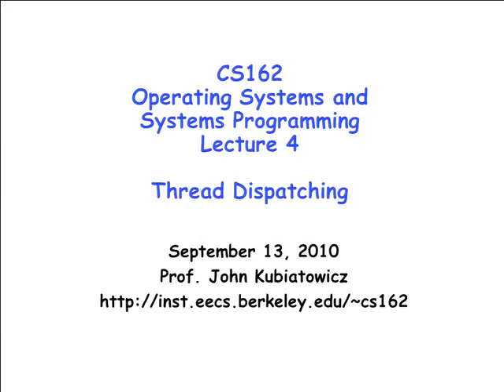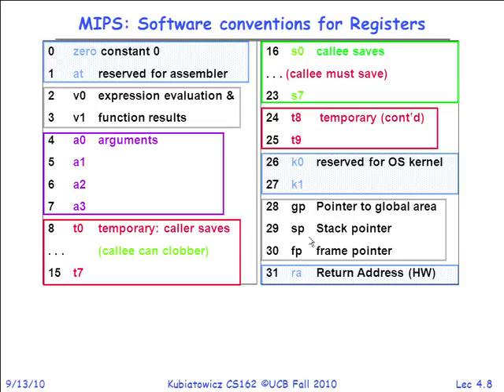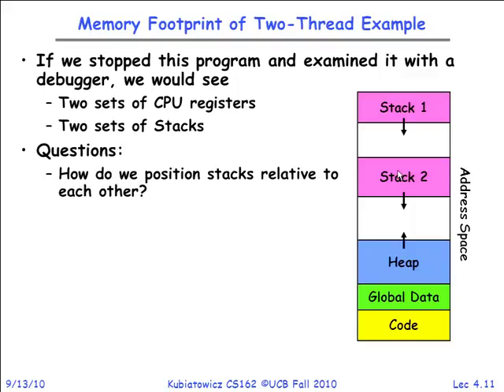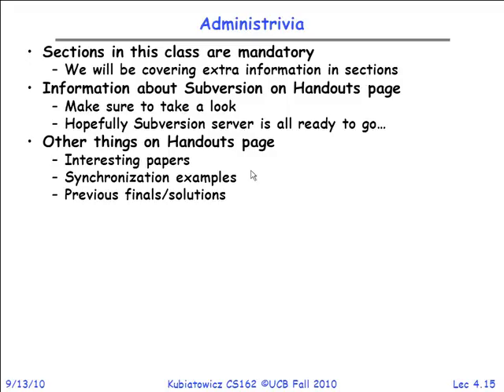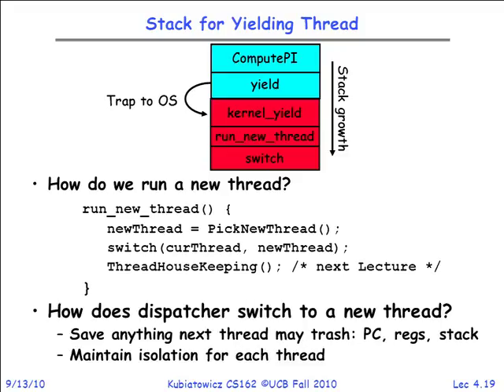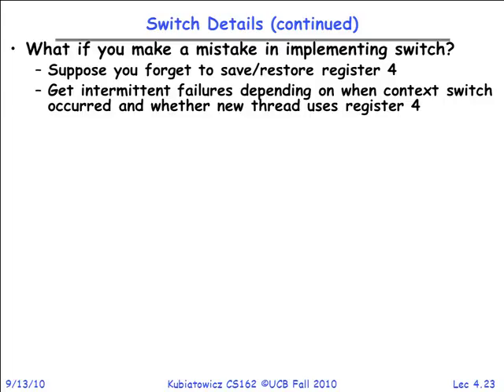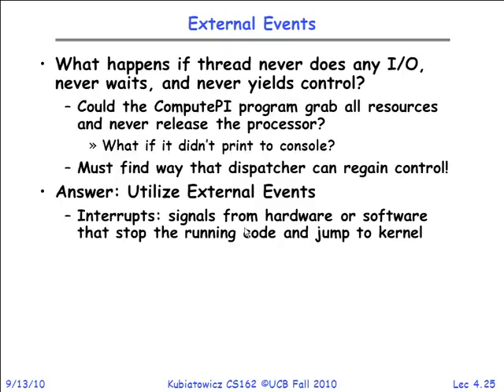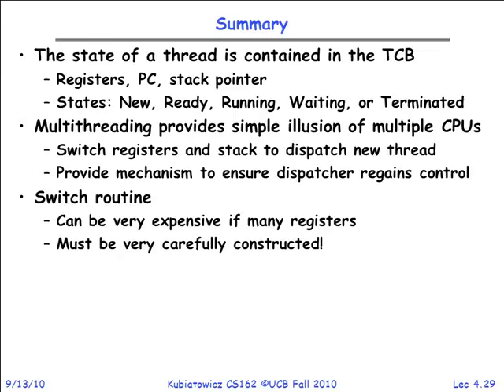Computer Science 162 (Fall 2010) - Lecture 4